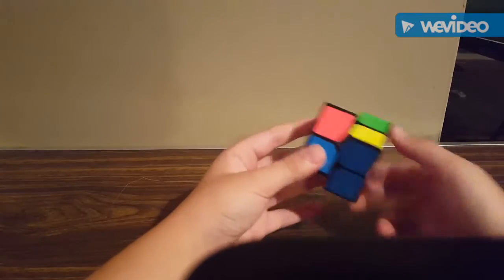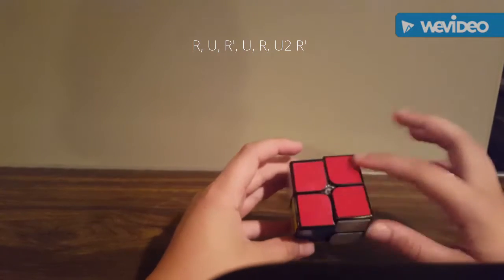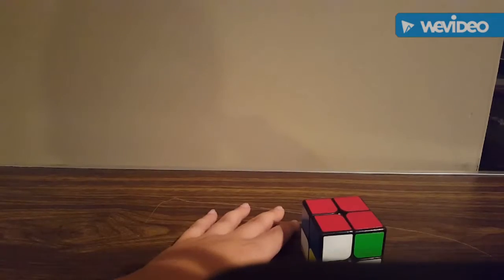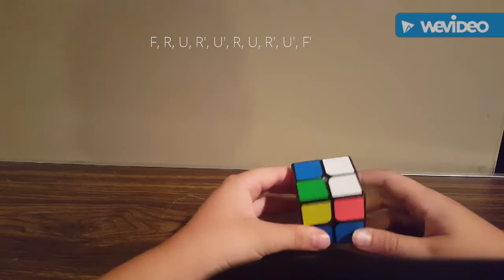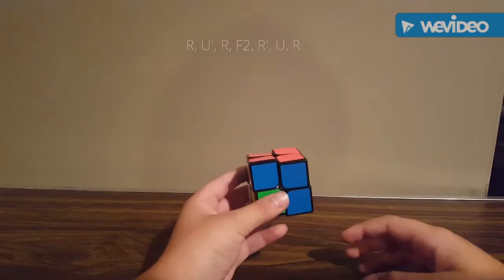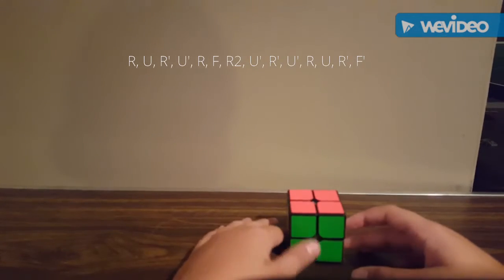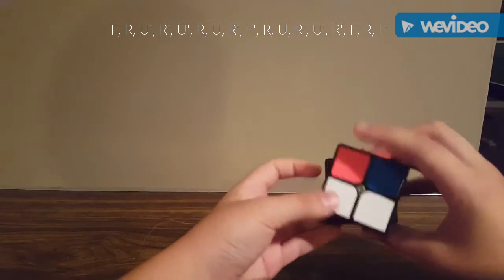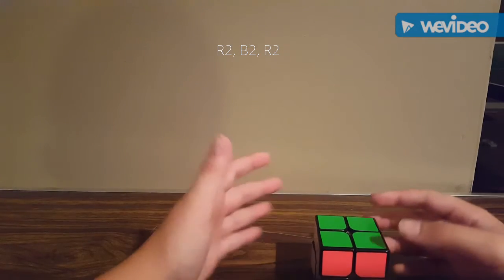Ortega method on 2x2!